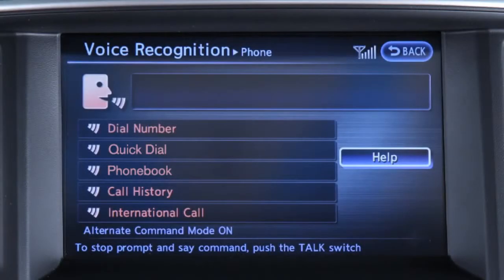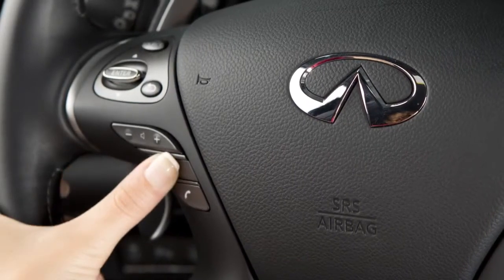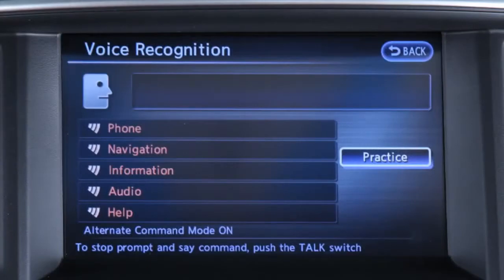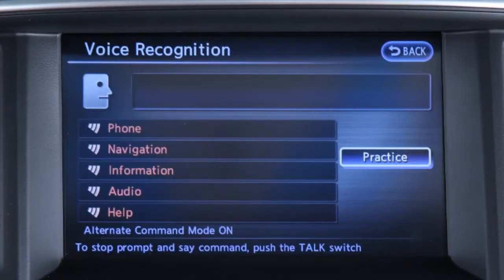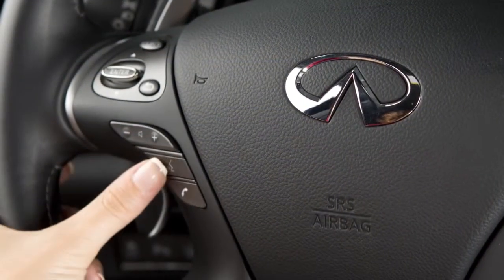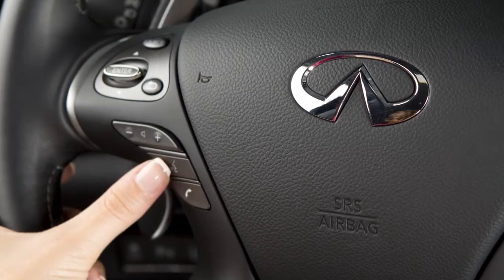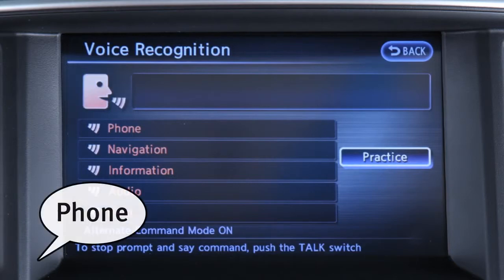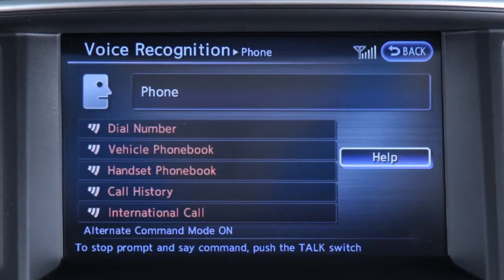2014 Infiniti Q70 Voice Prompt Interrupt if so equipped